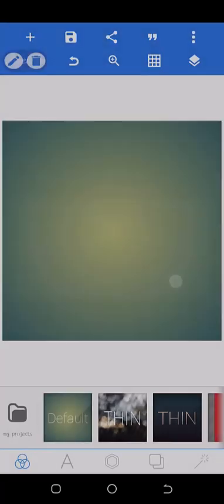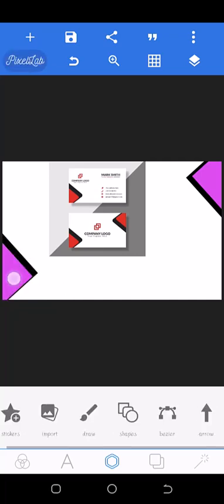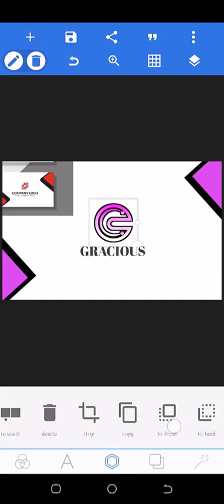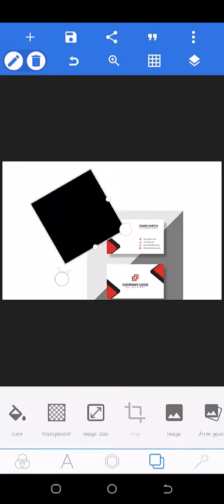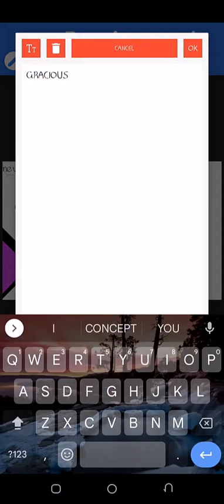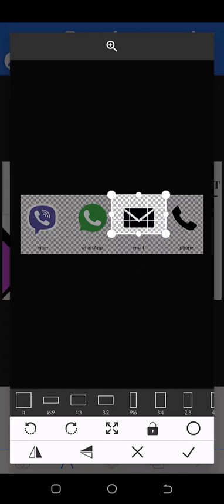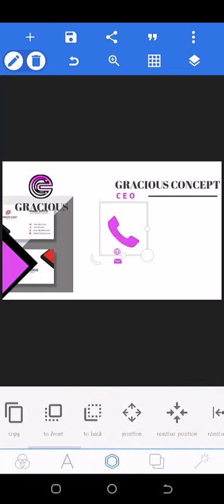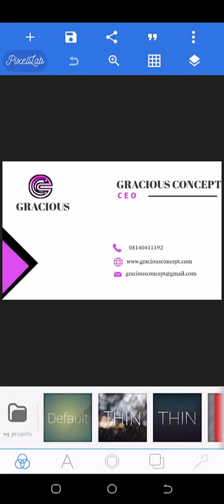How to design a business card with pixellab